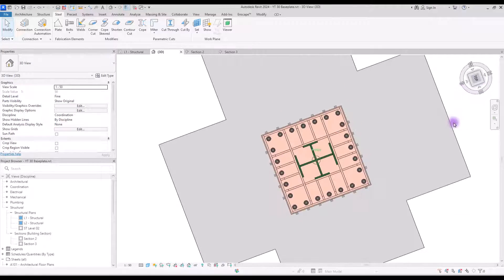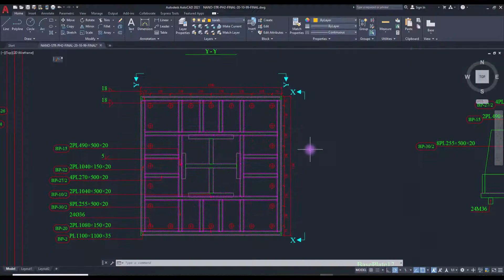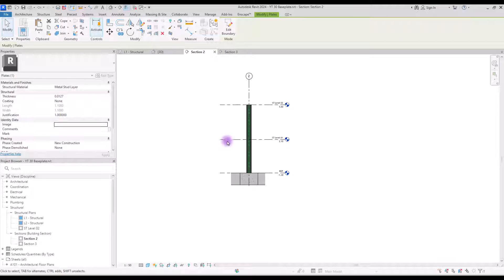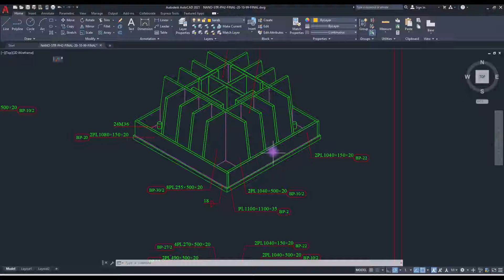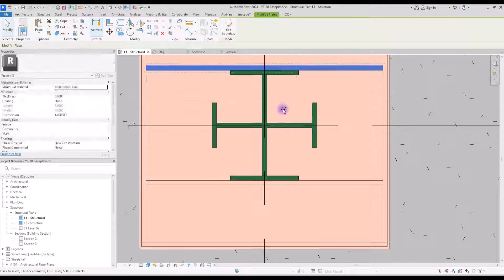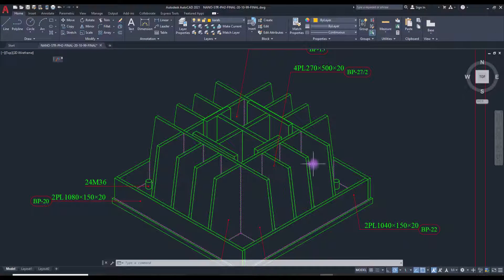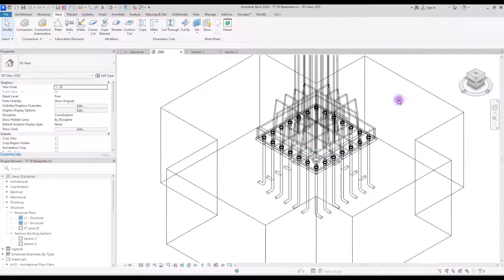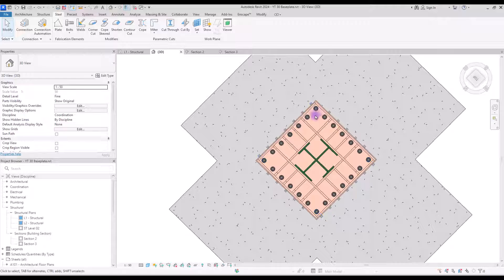Model Complex BASE PLATES with Ease in Revit 2024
📍 Welcome to this comprehensive tutorial on modelling Base Plate in Revit 2024!
In this tutorial, I'll guide you through every step of the process to help you create complex base plates with ease.

First, we'll explore the manual modelling techniques used to create base plates, particularly in situations where unique design elements like star columns are involved.
We'll also discuss the different types of plates and work planes used in structural design, and how to model them accurately in Revit.

Next, we'll dive into bolt and anchor modelling, an important aspect of base plate design that can be tricky to get right.
You'll learn how to model these elements accurately, taking into account factors like size, orientation, and placement.

📢 Throughout the tutorial, we'll also share powerful tips and tricks for reading structural plans and documents, using dimensions and annotations to create accurate models, and more.
Whether you're an experienced BIM professional or just starting out, this tutorial will help you take your Revit design skills to the next level!

So if you're ready to master base plate modelling in Revit 2024, be sure to stick around and follow along with our step-by-step guide.